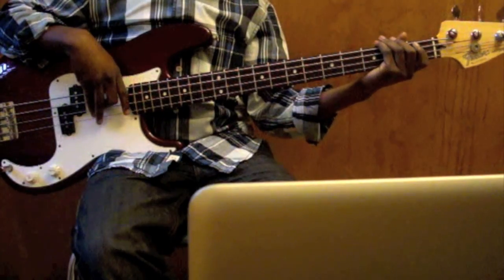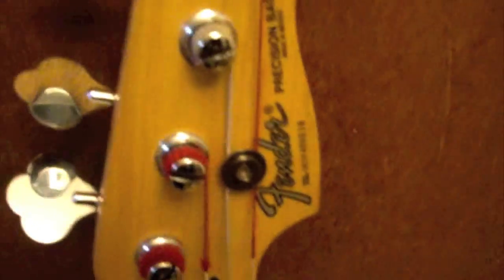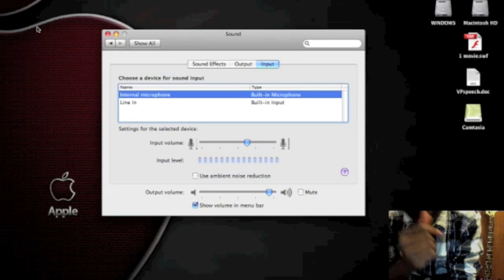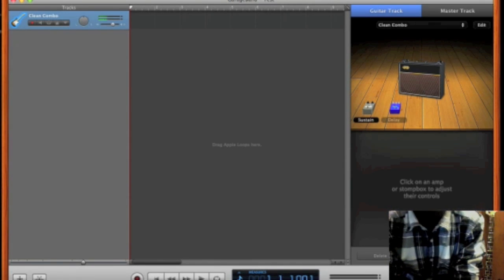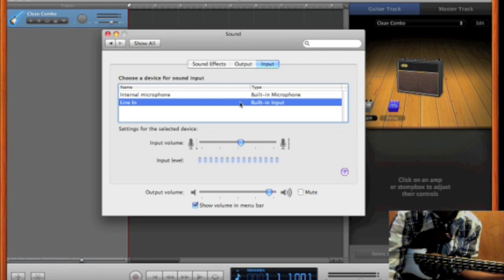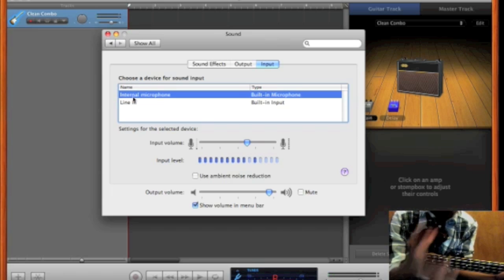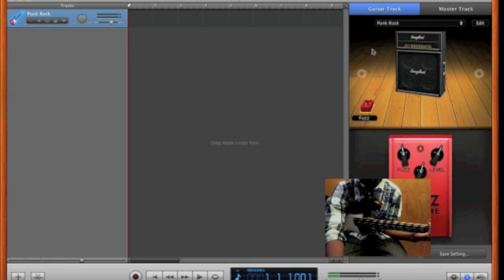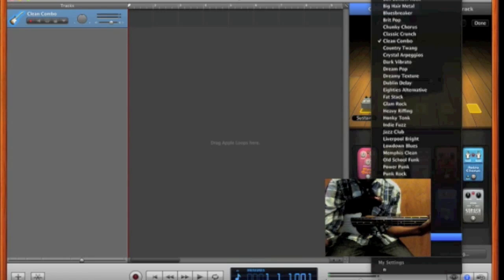Plugging Your Guitar Into a computer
This video is a tutorial on ow to use a real guitar/ bass with Garageband to utilize and edit sounds.